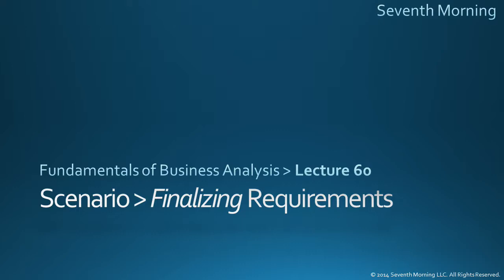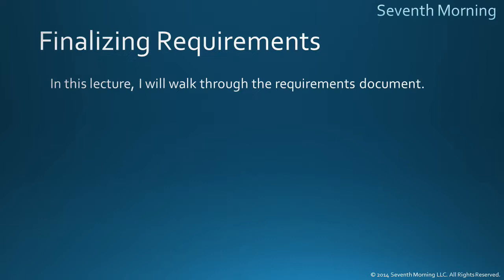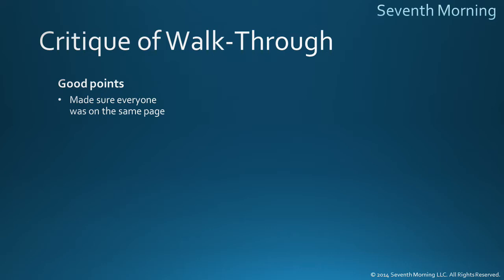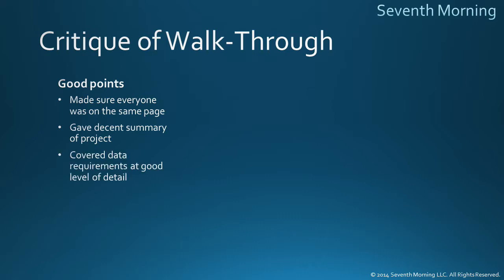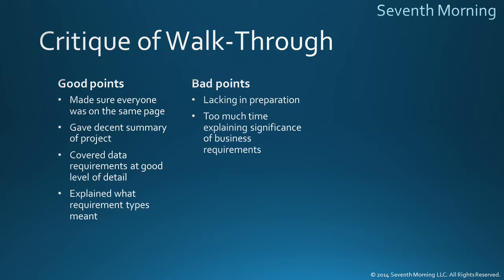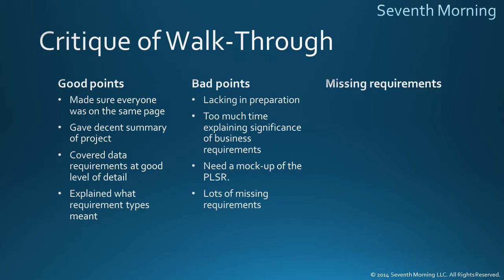009 Finalizing Requirements